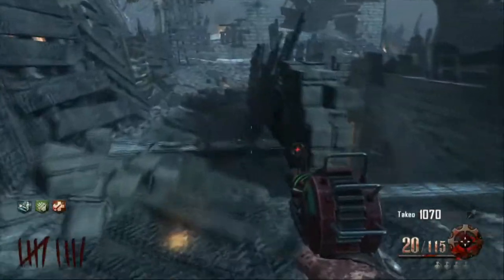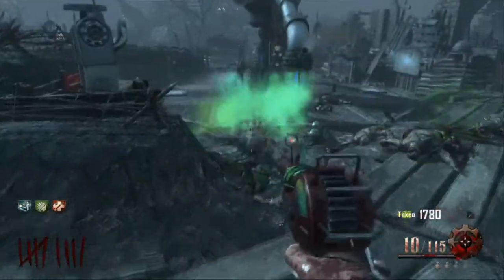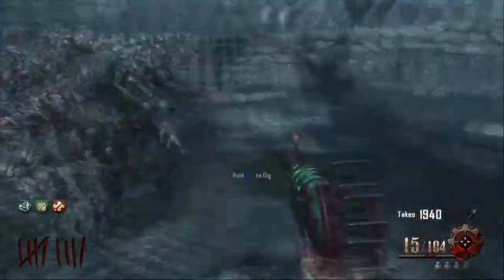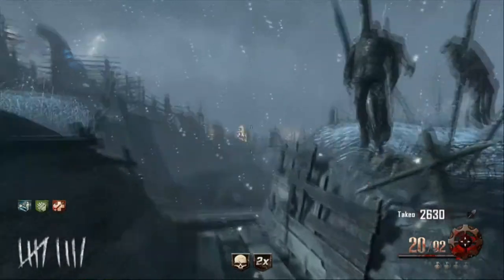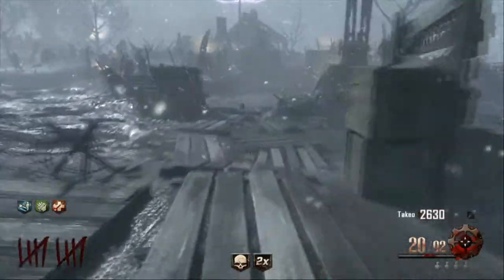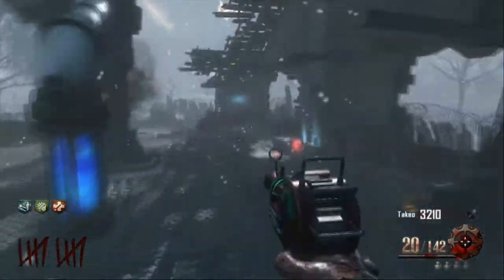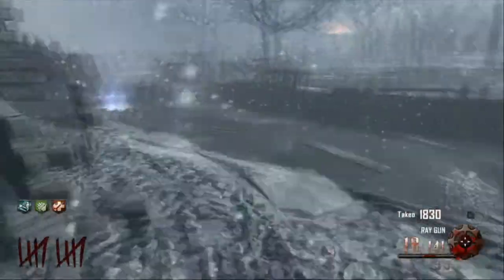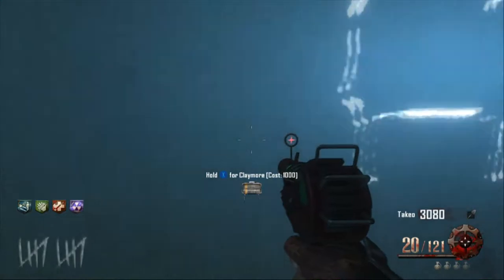Black Ops 2 Zombies - Origin (WONDERFIZZ ORB)